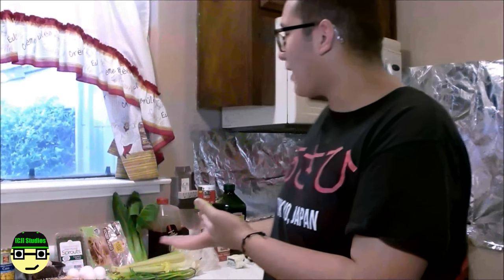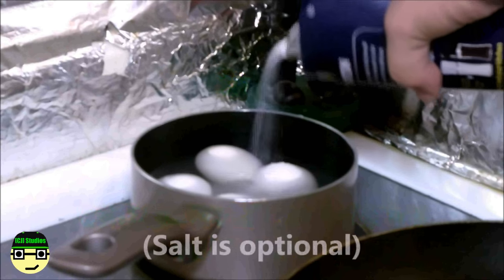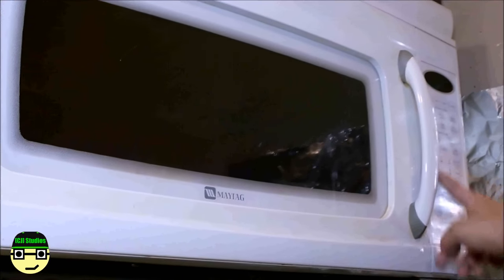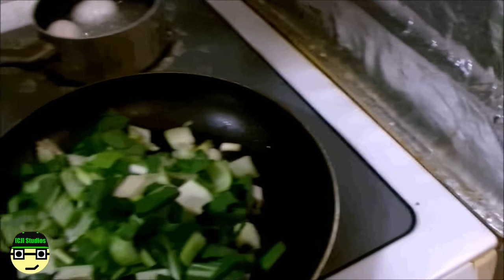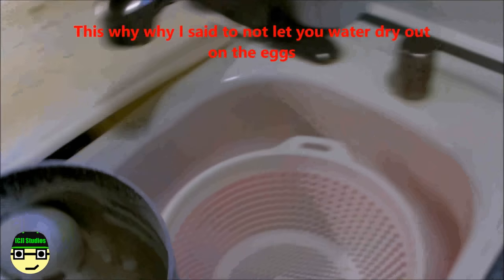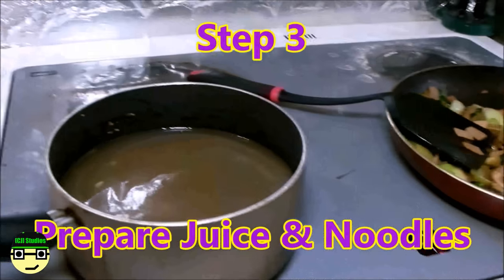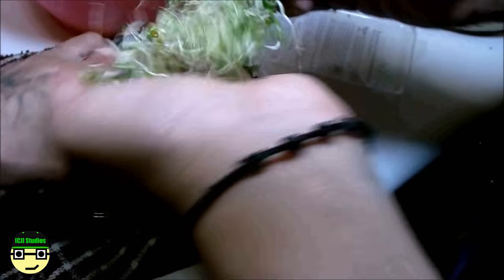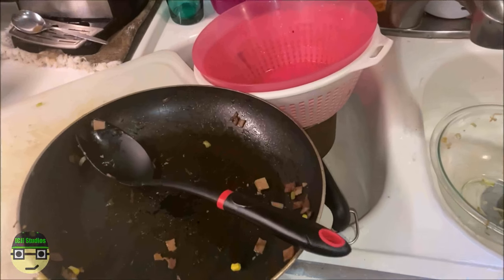How To Make Face Ramen | Where's My Chef Hat? (S1 E1) | [CJ] Studios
In this pilot episode of Where's My Chef Hat, Cesar will be showing you his original recipe of making Face Ramen! Face Ramen is a tasty soup with Sautéed veggies, mushrooms, and lunch meat and eggs shaped represent a face. Your meal itself smiles back at you, so you know it's delicious. Better take some notes, because this is one meal you wouldn't want to miss.

FEATURED YOUTUBERS
Cesar Rosas Jr - @CesarRosasJr

INGREDIEANTS (INSTRUCTIONS ARE ON THE VIDEO)
Ramen (Any Brand Is Optional)
Canned Corn
Mushrooms
Sprouts
Eggs
Sandwich Meat (Optional Choice of Meat)
Bok Choy
Celery
Green Onion
Soy Sauce
Taco Seasoning
Ground Black Pepper
Olive Oil
Butter

CREDITS

DIRECTOR
Cesar Rosas Jr

FACE RAMEN RECIPE
ORIGINAL DISH BY
Cesar Rosas Jr

MUSIC
Nintendo
The Green Orbs
GoAnimate Inc.
Toby Fox

CAMERA OPERATORS
Cesar Rosas Jr
Jahara Li

HOST
Cesar Rosas Jr

CO-HOST
Jon-Luc Moradian

Cesar Rosas Jr

EXECUTIVE PRODUCERS
Cesar Rosas Jr
Jon-Luc Moradian

EXECUTIVE IN CHARGE OF [CJ] STUDIOS
Cesar Rosas Jr

[CJ] Studios Created By Cesar Rosas Jr

"Where's My Chef Hat?" is a trademark of [CJ] Studios

[CJ] STUDIOS RESERVES ALL RIGHTS TO THE VIDEO FOOTAGE, RAW FOOTAGE, FINAL PICTURE, BEHIND THE SCENES, & EDITING

COPYRIGHT LAW PROTECTS THE ORIGINAL CREATIVE WORK PROVIDED ON [CJ] STUDIOS. OUTSIDERS ARE ALLOWED TO PUBLISH THIS FILM AS LONG AS IT’S A REACTION VIDEO, COMMENTARY, COMPILATION CLIPS, COMMENT, NEWS REPORTING, TEACHING, SCHOLARSHIP, AND RESEARCH.

ANY UNAUTHORIZED PUBLISHING OF THE FULL EPISODE WITH NO FORM OF FAIR USE OF THE VIDEO ITSELF, WITHOUT CONSENT IS STRICTLY PROHIBITED AND ANY SUCH ACTION ESTABLISHES LIABILITY  FOR A CIVIL ACTION AND MAY GIVE RISE TO CRIMINAL PROSECUTION TO BE TAKEN AGAINST THE OFFENDER